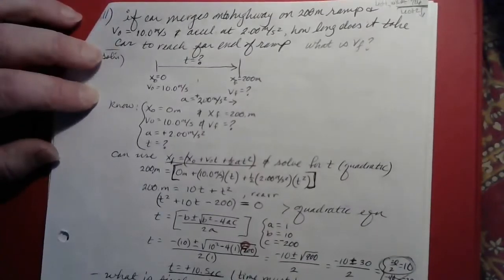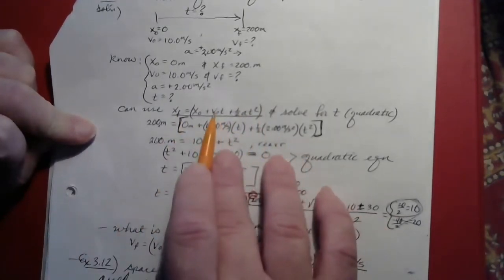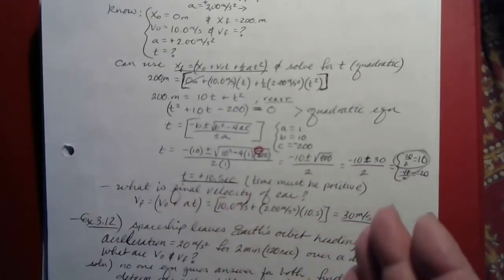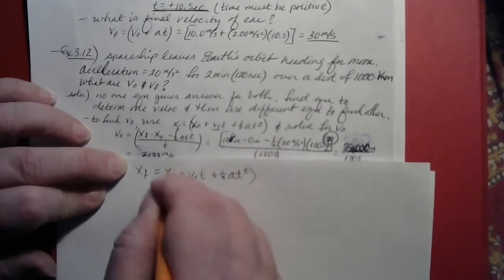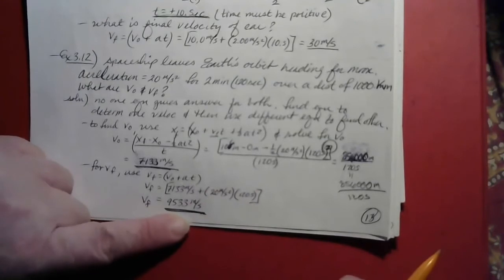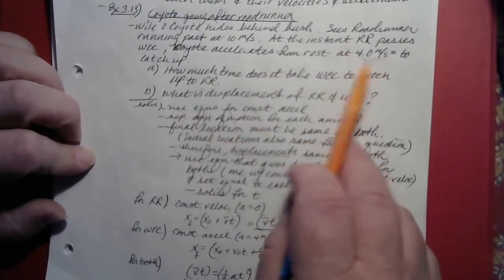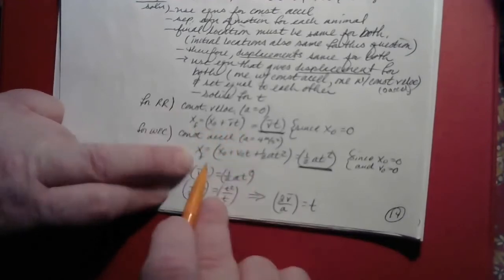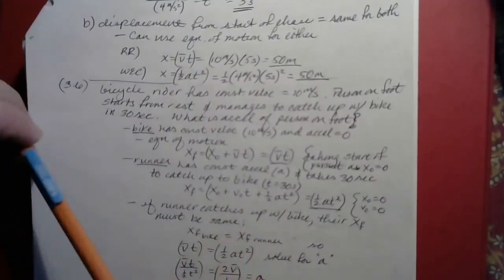VM Phys Week of 10 26 20 Lect 2, Pt A